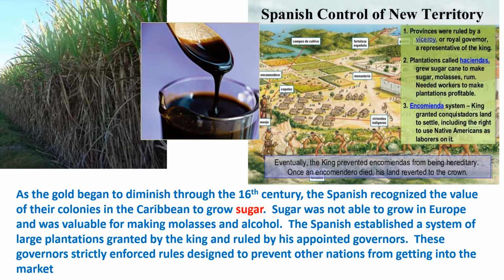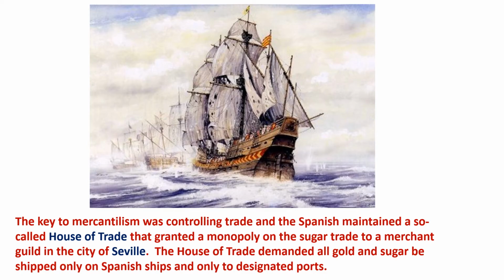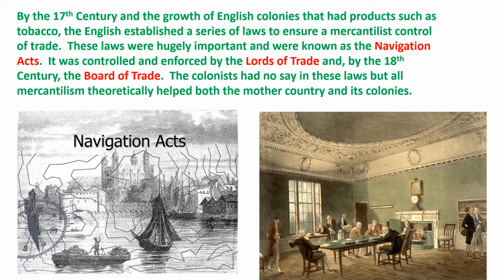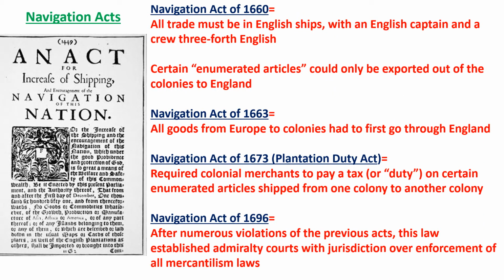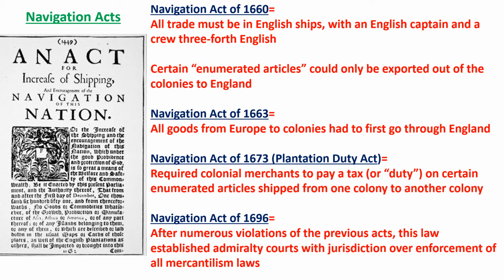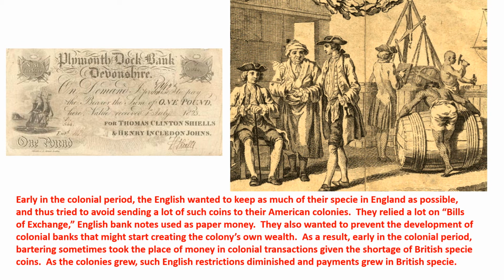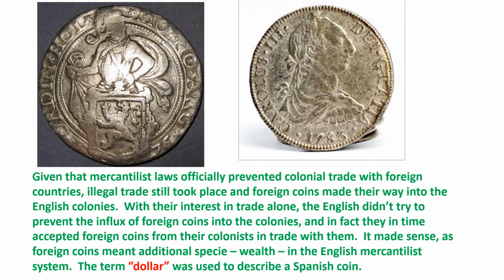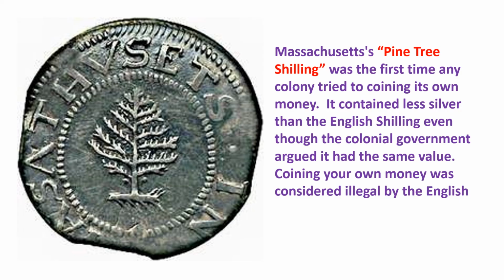#1 Video Governance Mercantilism in Practice